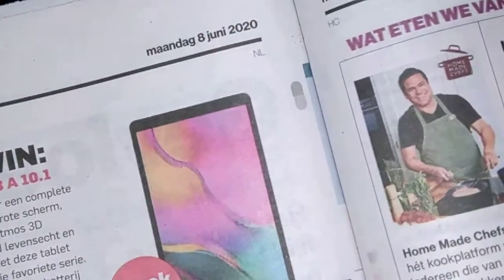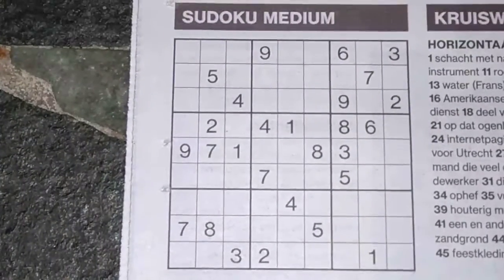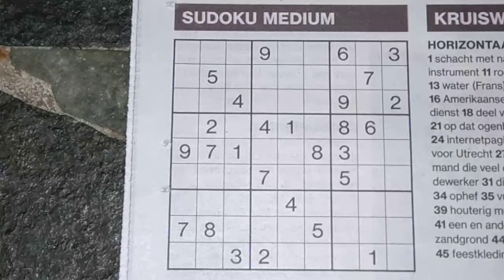Rare, medium or well done? (#940) Medium Sudoku puzzle. 06-08-2020